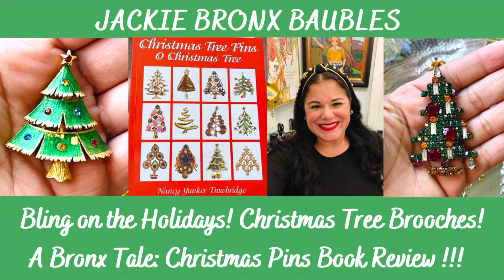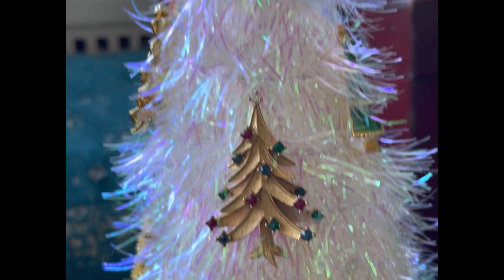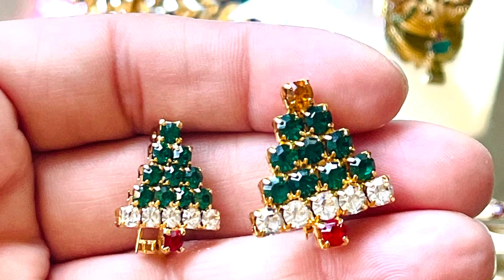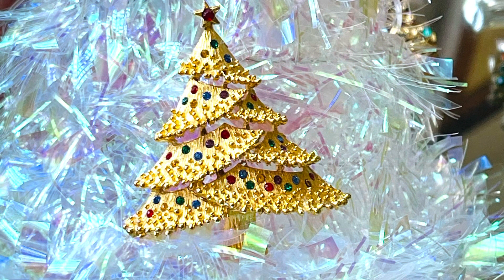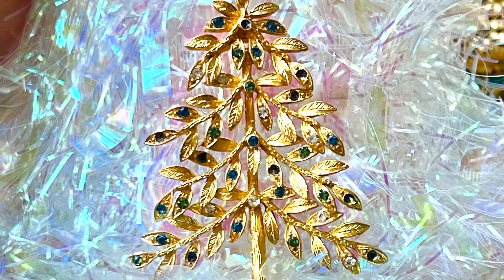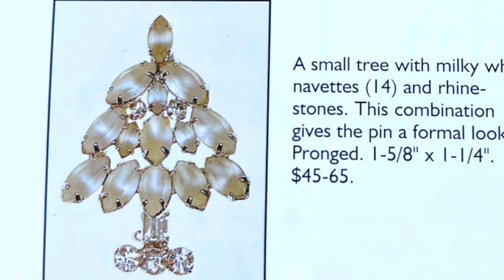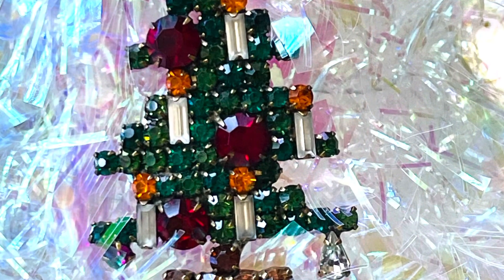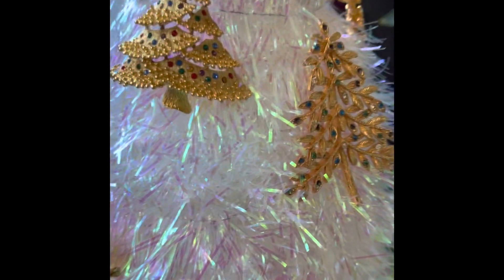Bling on the Christmas Tree Brooch Collection Bauble Book Review: Christmas Tree Pin O ChristmasTree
Come take a peek in my jewelry box of all the wonderful vintage costume jewelry treasures that I've collected over three decades. Bonafide Vintage Costume Jewelry Enthusiast, Bauble Collector, Trinket Historian, Curator, Inspirational Story Teller, Fanatic, Sparkle Hoarder, Treasure Hunter. I have been collecting and studying costume jewelry for over three decades and I've amassed a library full of jewelry reference books that is taking over my entire home. I am unleashing my unabashed passion and curiosity about Vintage Costume Jewelry onto the YouTube universe. If you have an interest in learning the history and the inspiration stories behind these beautiful baubles and you want me to share my honey hole secrets. you've come to the right place. Join me in my journey down the rabbit hole of the Vintage Costume Jewelry emporium.

* Down the Bunny Hole - Were I take a deep dive into a particular topic of Jewelry!
* A Bronx Tale - Book reviews of Vintage Costume Jewelry books of all kinds!
* A Bronx Bauble Box - Were you can take a sneak peek at my jewelry box of baubles!
* Vintage Costume Jewelry Inspired by - Videos on VCJ inspired by a person, topic or thing!
* Bling on the Holidays - Videos on Halloween, Christmas, Chinese Lunar New Year etc.

Siempre:
Jackie
Bronx Baubles